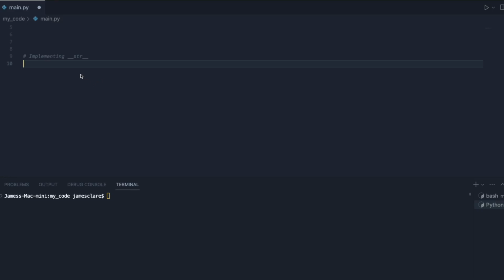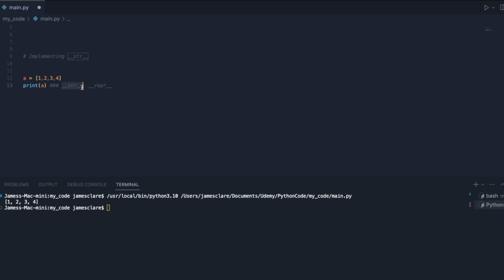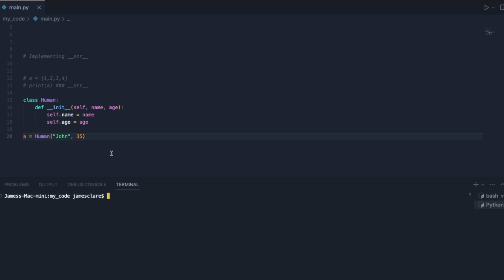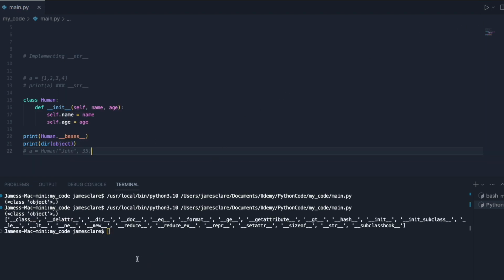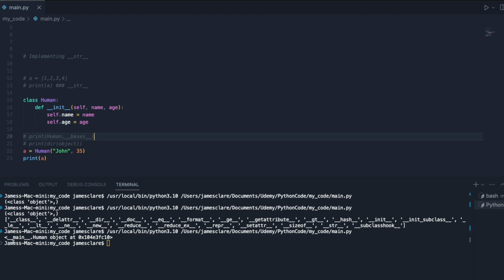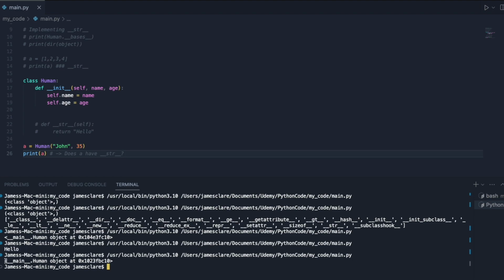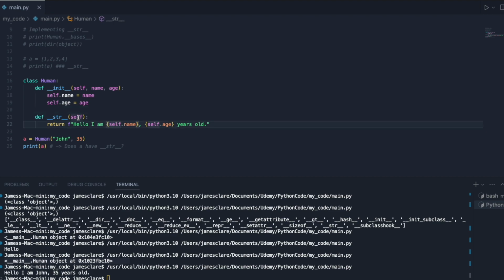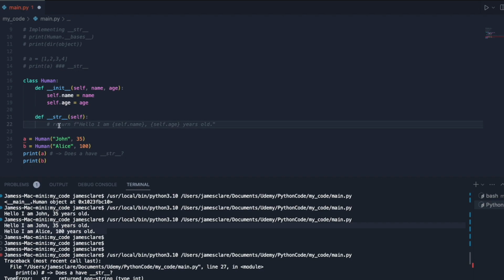Python 3 - You need to use __str__ in your classes!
In this video we look at how the __str__ dunder method works, and how it interacts with the print function.